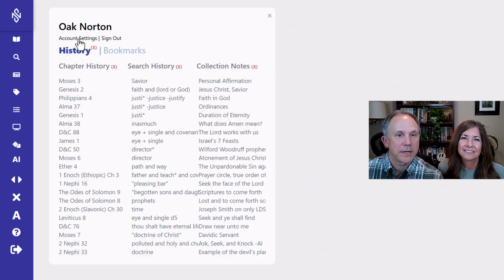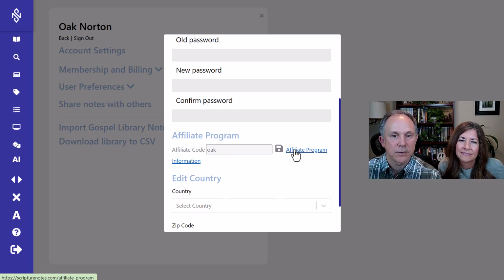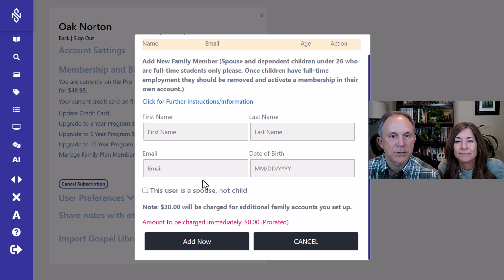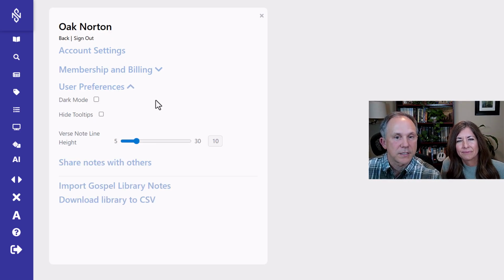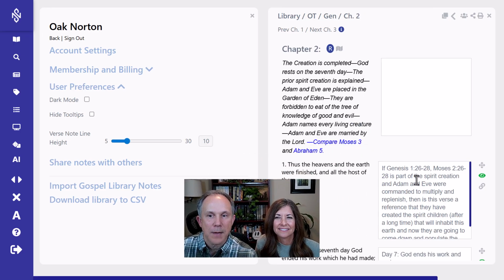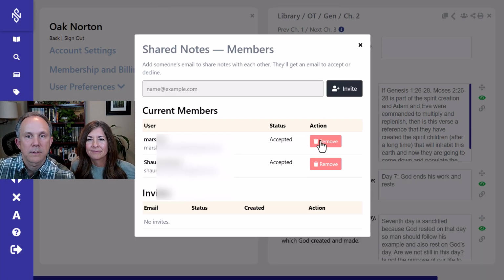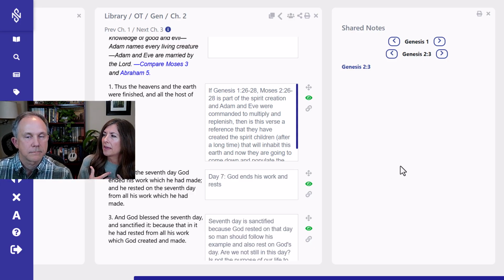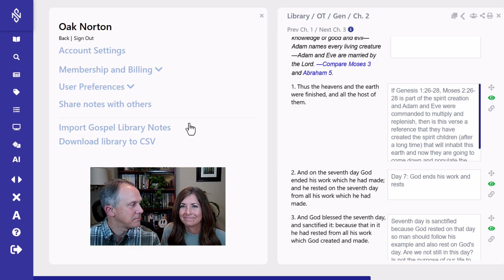Scripture Notes 2025 Training 7 – User and Account Settings, Family Plans, Sharing Notes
– Want to become the teacher or learner you’ve always hoped to be? Scripture Notes empowers you for that journey.
You might be a great student of the scriptures, but others may have insights you don’t. Watch here to add family members to your account and share notes with them. We also cover your account settings and user customizations.